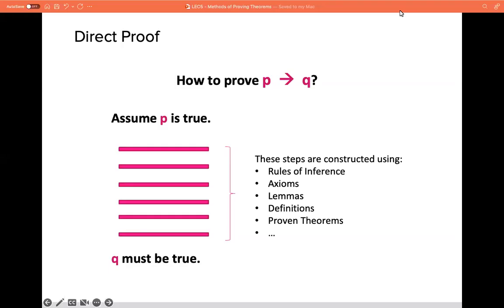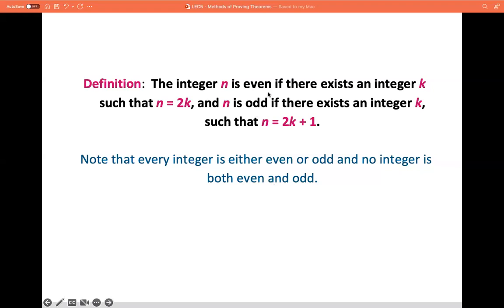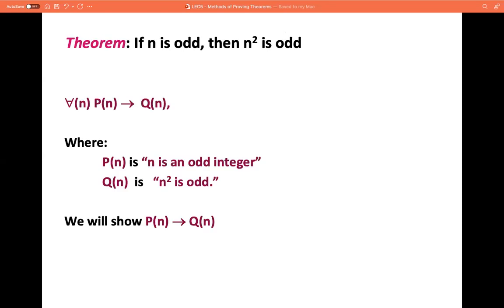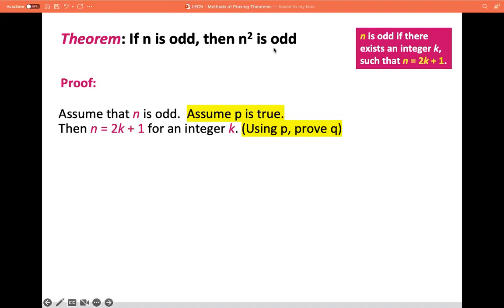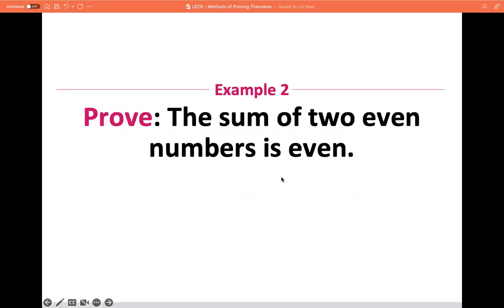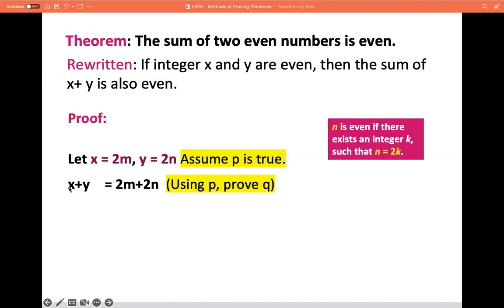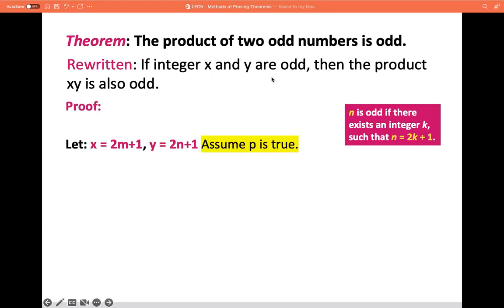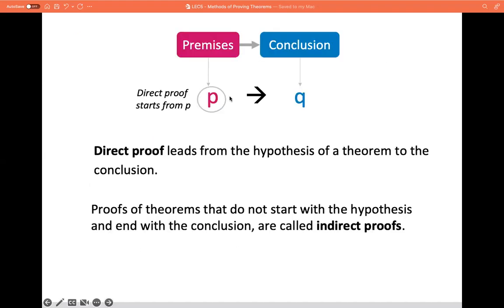2 - Direct Proof